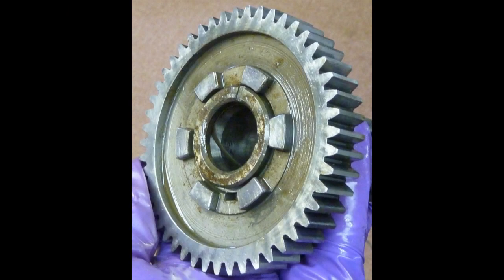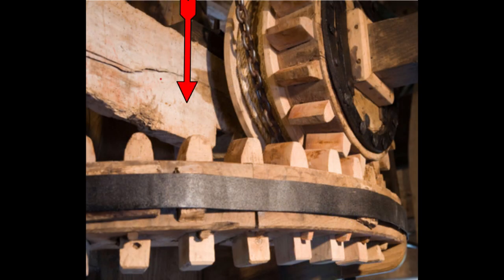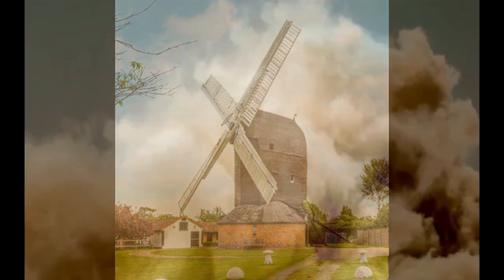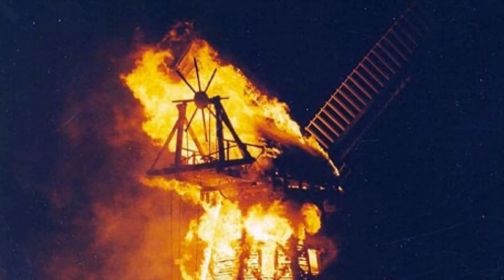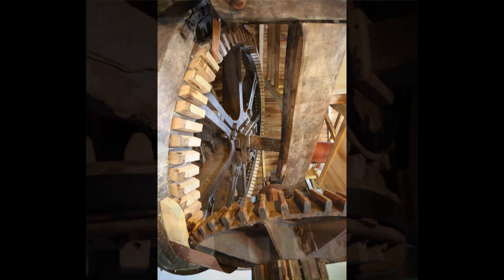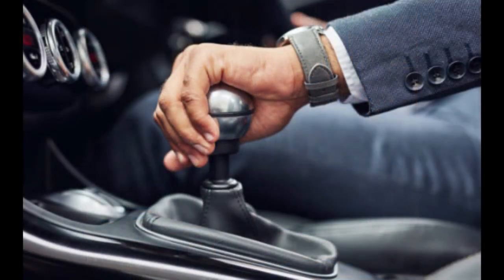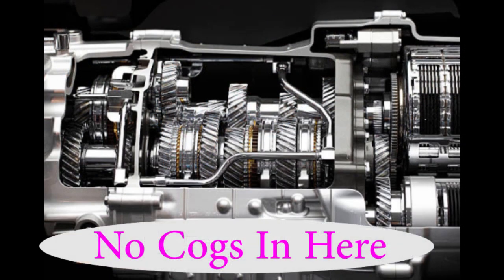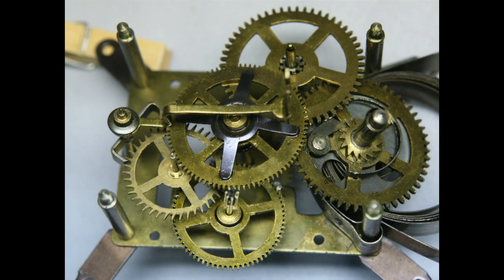Gear Not Cog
I don’t know why, but when people look at gears and call them cogs it winds me up.
This short 1-minute video does two things:
1… I explain the difference between a gear and a cog.
2… I get rid of some built up frustration!

Track title: Drifting at 432Hz
Artist: Unicorn Heads